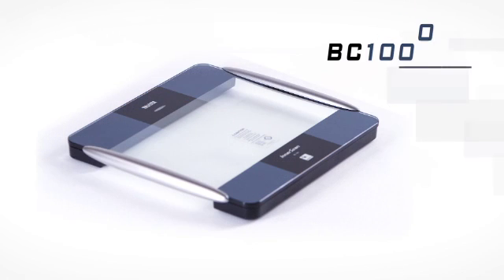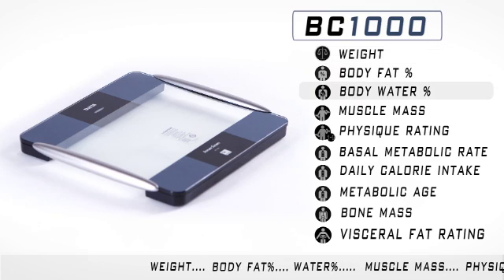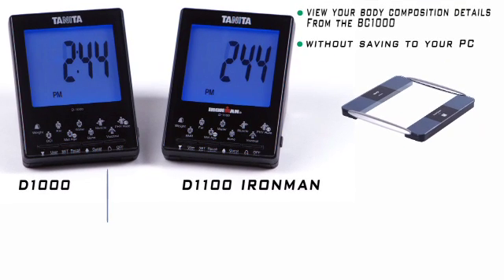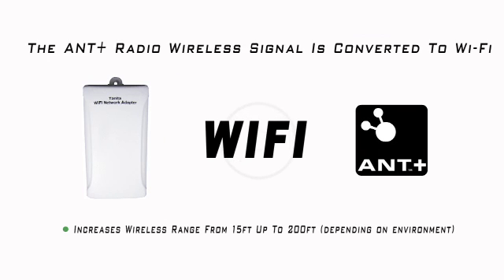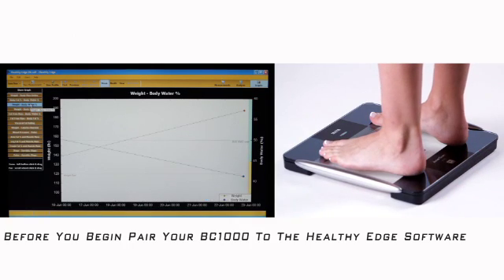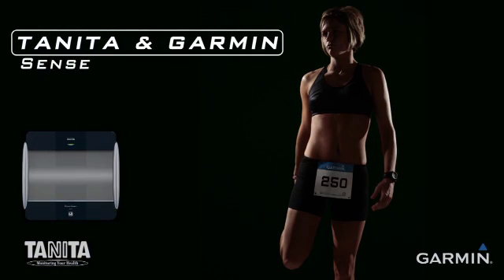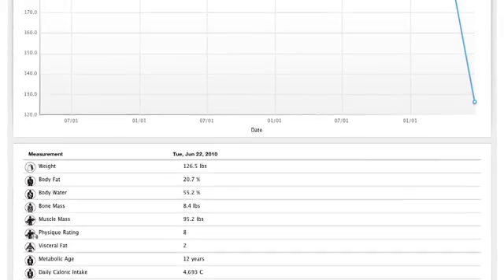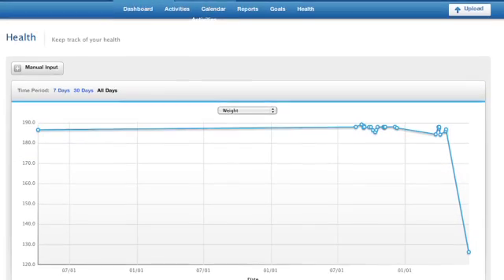Tanita BC-1000 Radio Wireless (full)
The BC-1000 Radio Wireless Body Composition Analyzer by Tanita has many connecting partners like the Garmin Fitness watches 310xt and FR60, or iPhone, iPod Touch, and iPad by Apple, or Healthy Edge Software by Tanita, just to name a few.  The BC-1000 uses ANT+ Radio Wireless to transmit data between the scale platform and various software options.   Tanita is the industry leader with new designs and easy to use products for gathering your body composition data and continually offers new ways to monitor, store, and analyze that data.